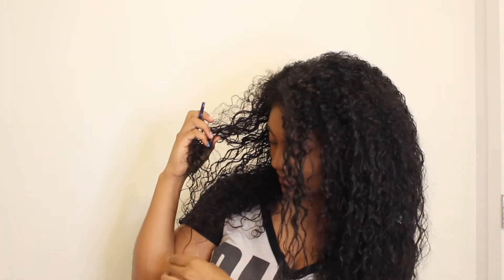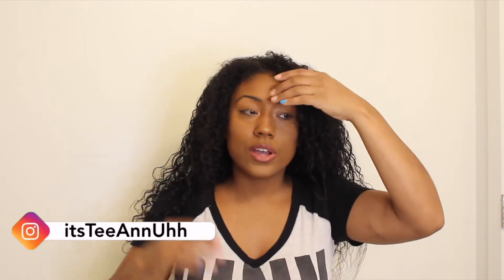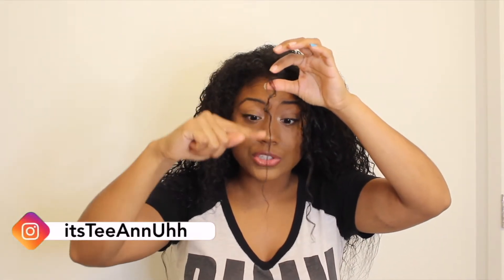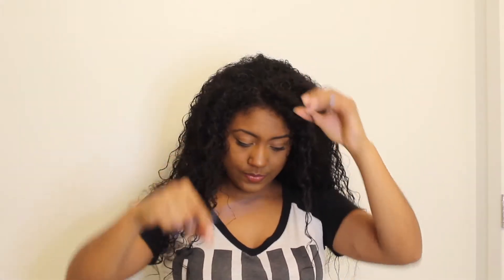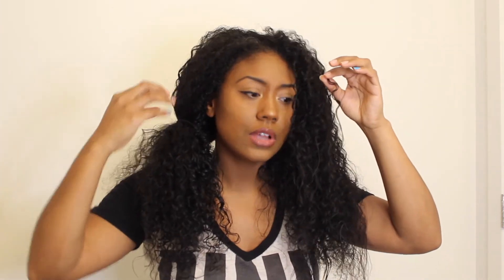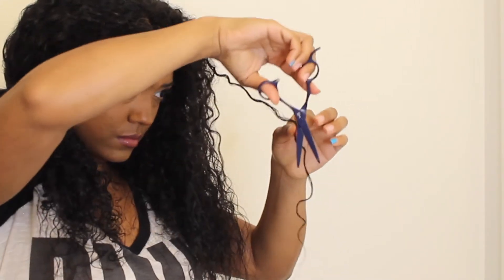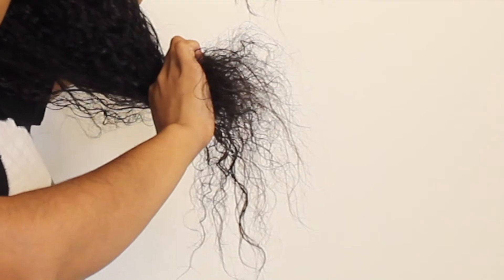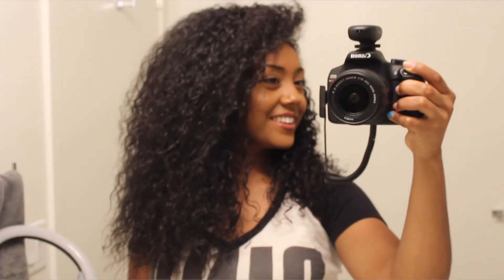DIY DevaCut (Before & After) | Trimming Natural Hair Curl by Curl ➰💇🏾‍♀️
Professional Shears:

Hi guys!

Welcome back to another video for my curly hair friends! In this video I'm showing you tips and tricks on how to trim curly hair at home. This video serves as a DIY DevaCut tutorial so that you will know how to give yourself a devacut at home! Save a coin sis! When you know how to trim curly hair you are doing yourself a service! Yes it does take a bit of time to complete depending on the amount of hair you have but once you learn how to trim and shape naturally curly hair regularly, you will get better and better and be able to get through the whole process quicker. Just remember, you want a QUALITY trim, not a rushed trim. Take your time in learning how to trim your hair curl by curl and you will be just fine! I hope you found this video of my devacut before and after useful!